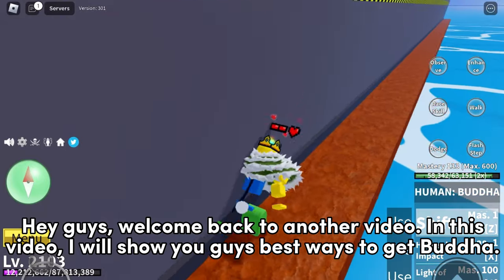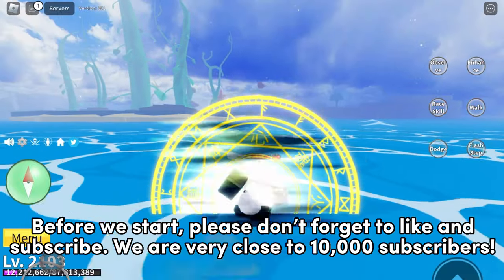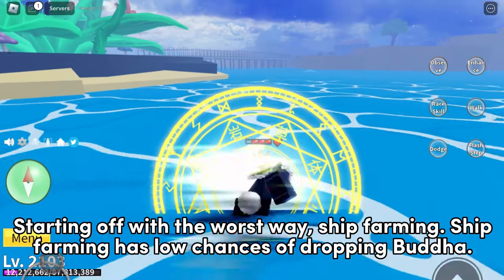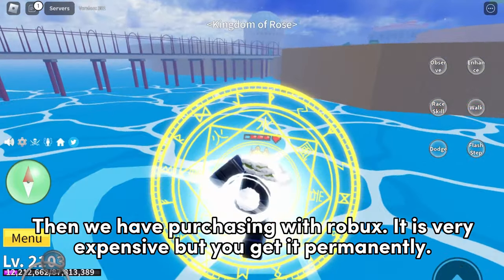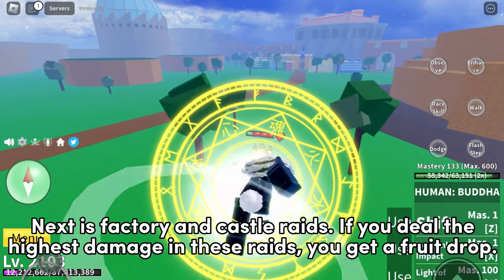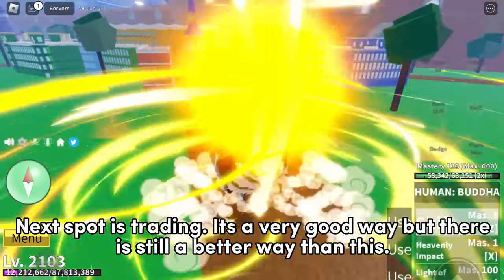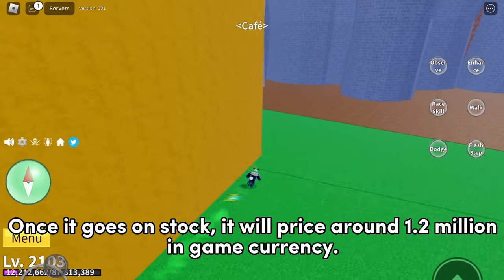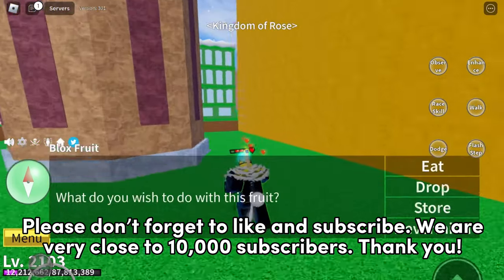How to Get BUDDHA FAST and EASY in Blox Fruits! - Roblox Blox Fruits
Hey guys! In this video, I will teach you all methods to get the Buddha Fruit in a few easy ways. If you would like to know how to get the Buddha Fruit, then make sure to continue watching! It would really help a lot, thank you! 😁

💬 Don’t forget to comment any suggestions or what you think of the video!

✨ SOCIAL MEDIAS 🌟
YouTube ➜ Bloxtox Official
Roblox Profile ➜ StarCode_Bloxtox